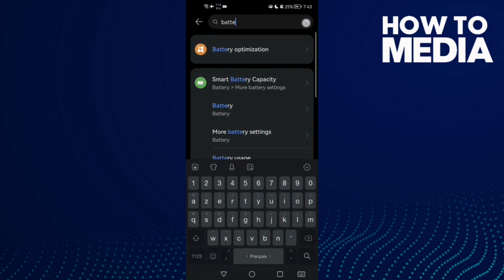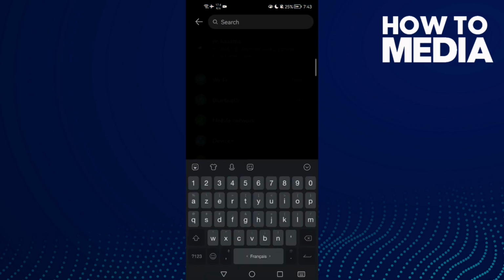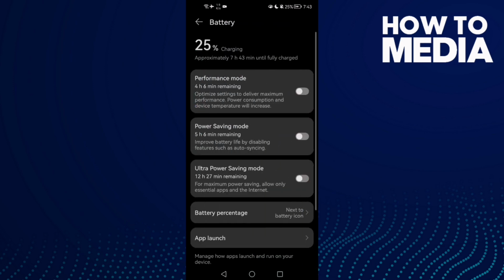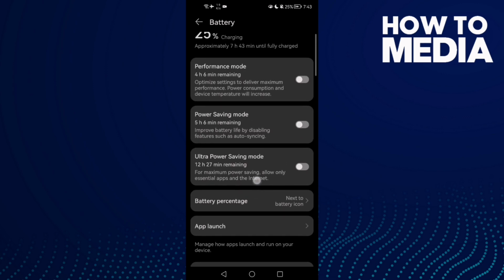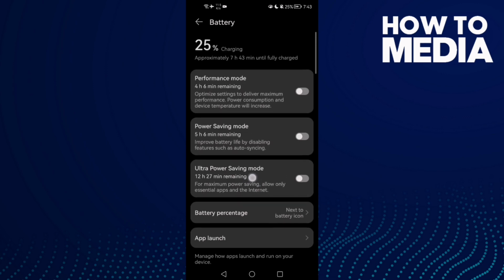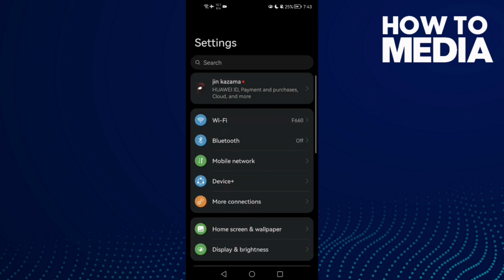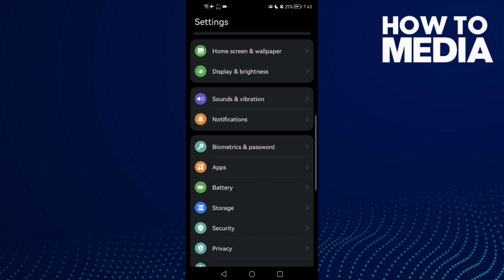How to Fix and Solve Instagram Not Opening on Android or iphone - IOS phone ig Problem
in this video we discuss :